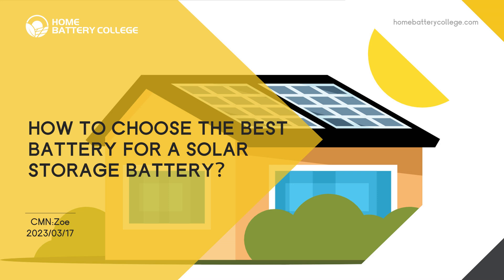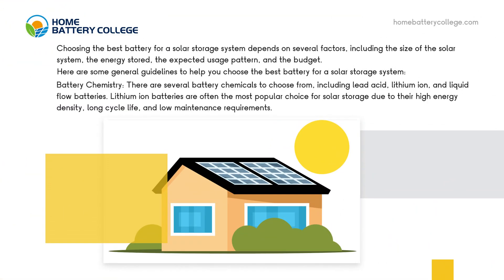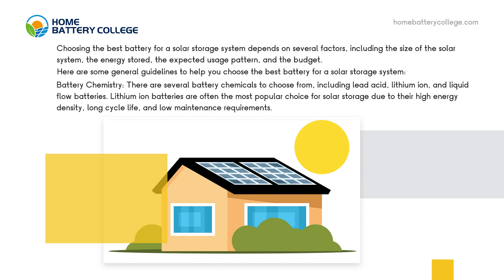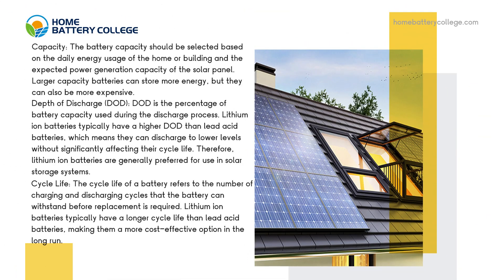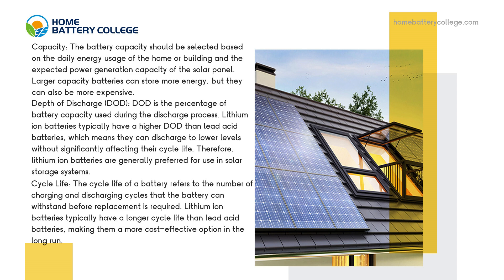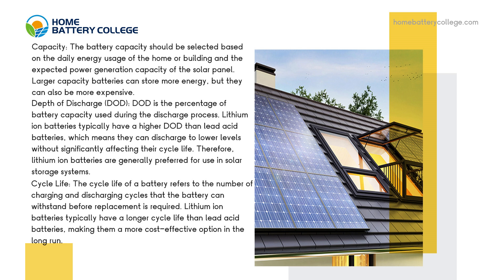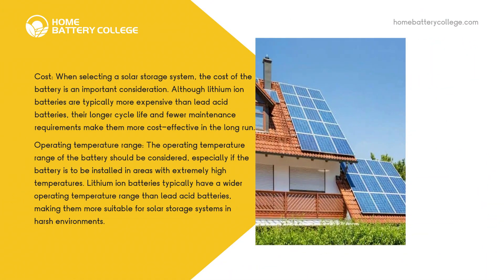How to choose the best battery for a solar storage battery？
Choosing the best battery for a solar storage system depends on several factors, including the size of the solar system, the energy stored, the expected usage pattern, and the budget.